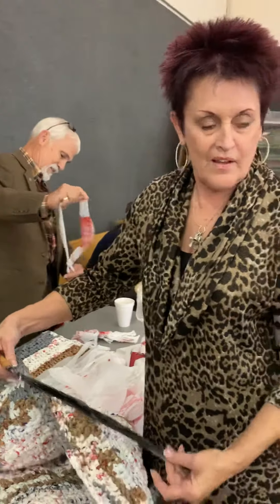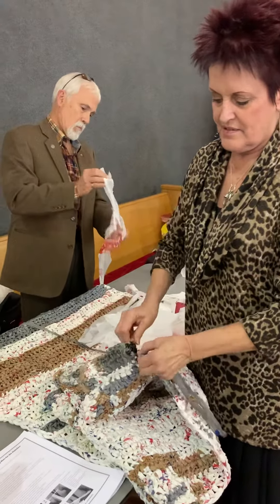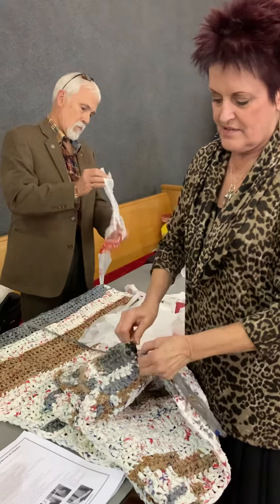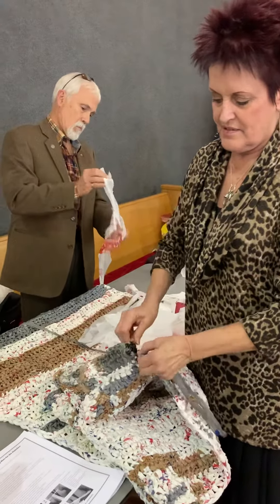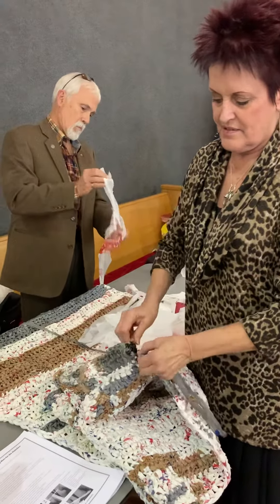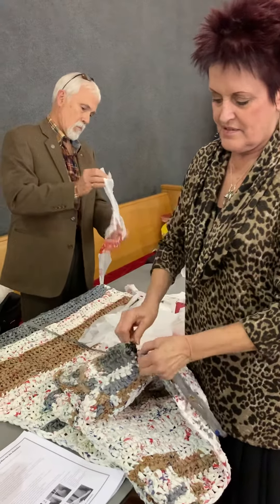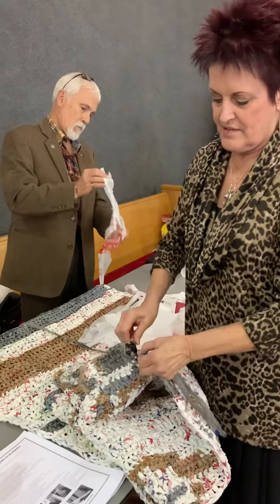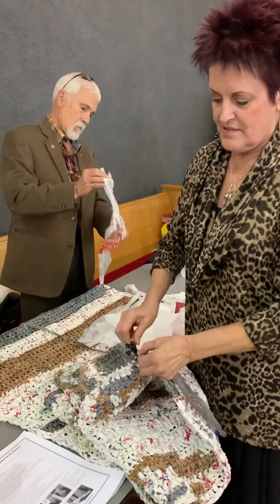‪Sleeping mats for the homeless made out of plastic bags! Brilliant! ‬